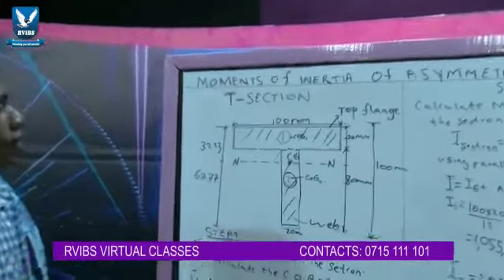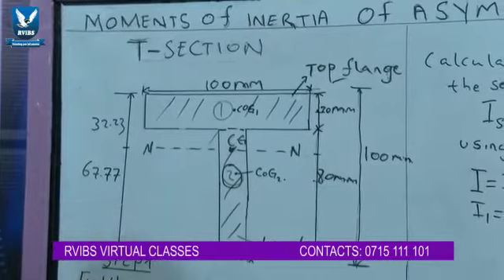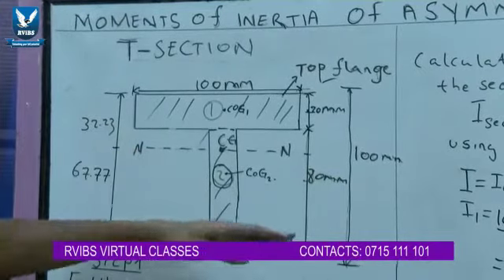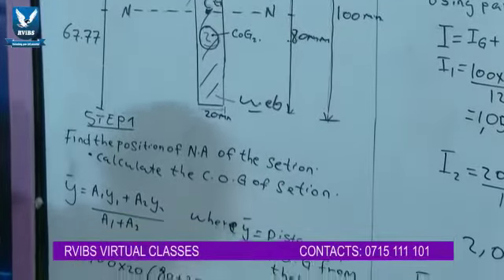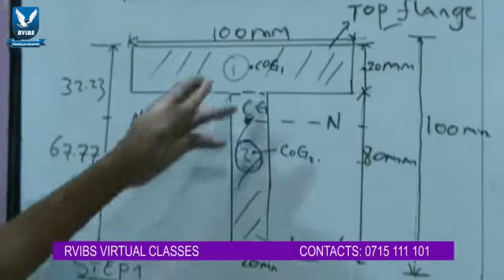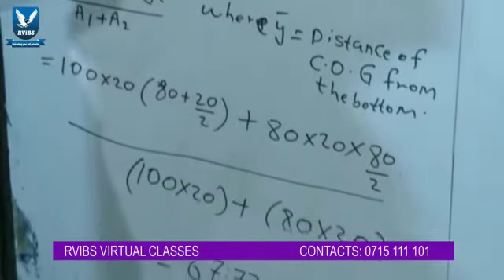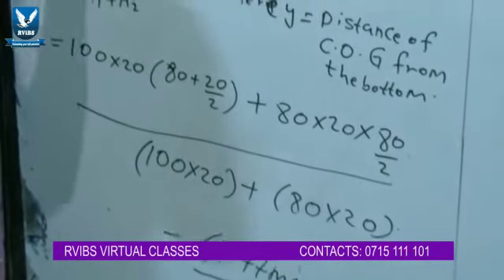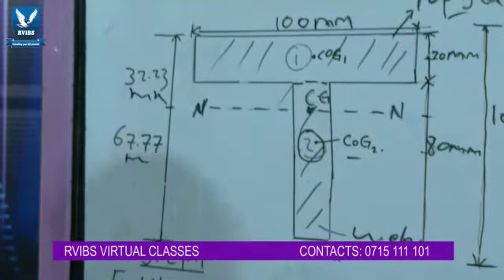C.O.G and Moment of Inertia of T section of a beam